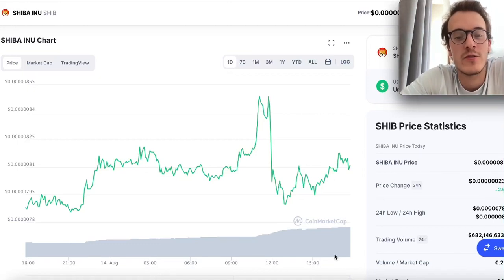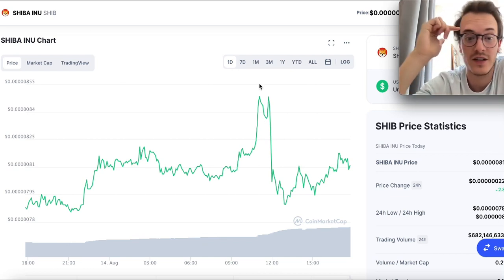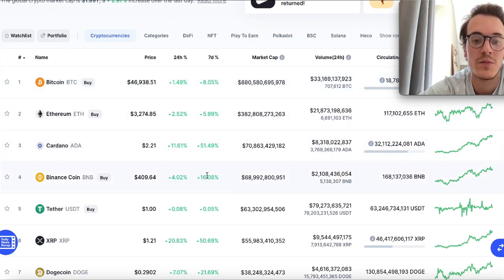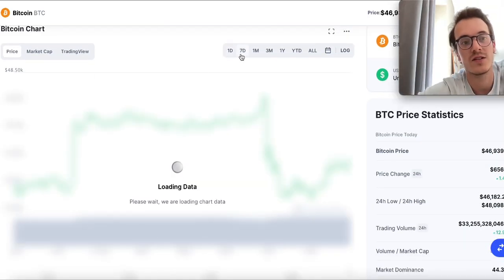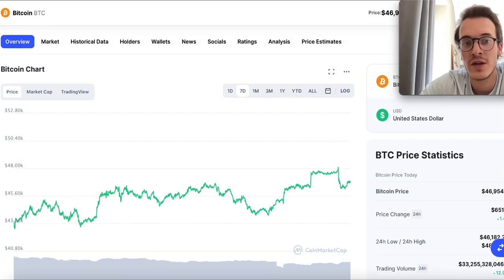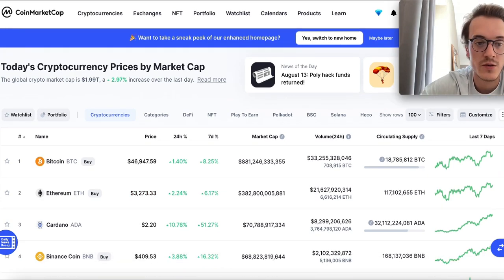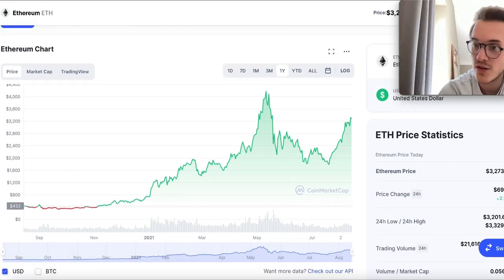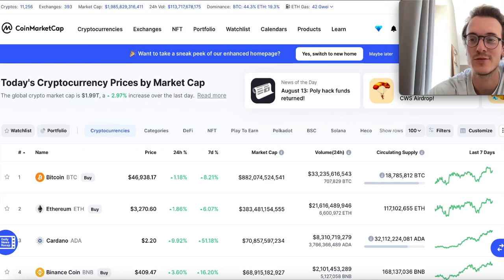SHIBA INU COIN IS READY TO SKYROCKET!!! HERE’S WHY!!! Shiba Inu Price Prediction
​You'll have direct access to my 4 portfolios. You'll see everything I buy and sell in real-time. You'll get instant access to the Discord where we discuss all the best crypto and everything related to Shiba Inu. It's great fun! See you there!

In this video we will talk about shiba inu price prediction,SHIB news,shiba inu analysis,SHIB review, SHIBA INU predictions, SHIB news, With Shiba Inu PRICE PREDICTION as well as SHIBA INU PRICE PREDICTION 2021 AND FINISH WITH SHIB PRICE PREDICTION 2021